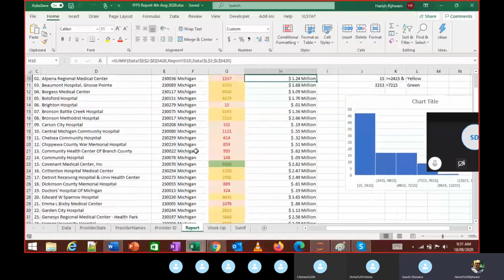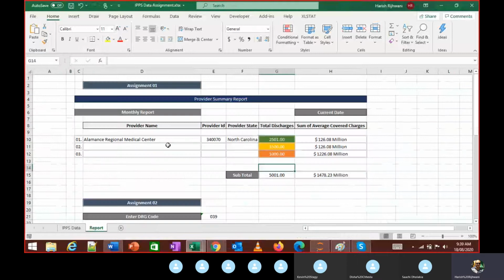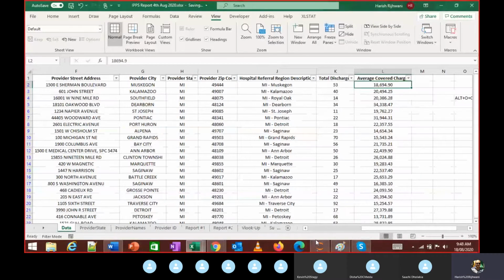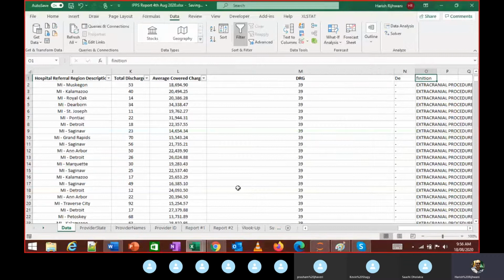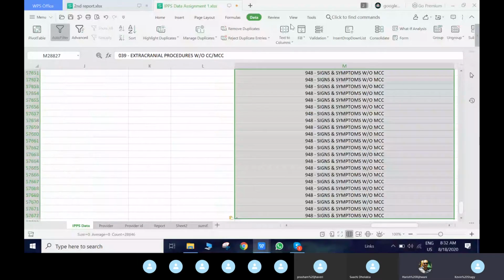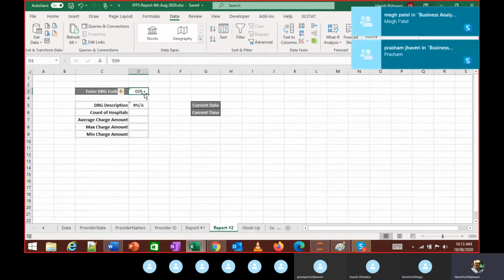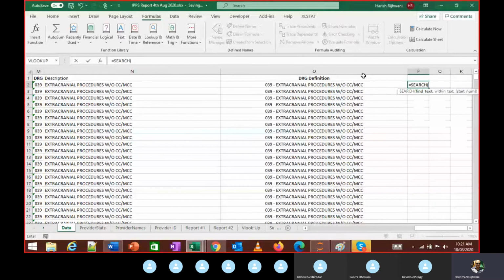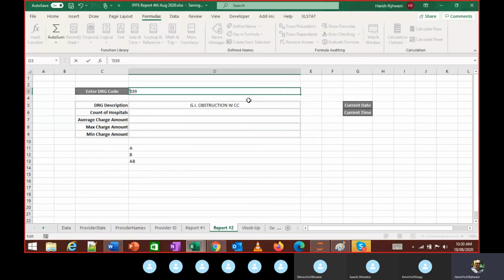Business Analytics Excel + Tableau Day 05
Sum Shortcut (Alt+Equal To)
Mid Function
Search
Left
Right